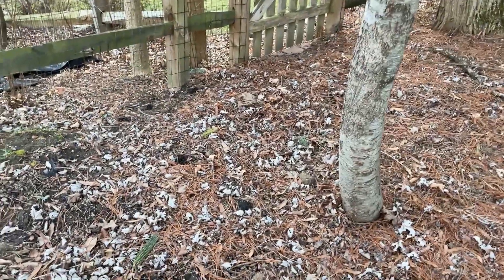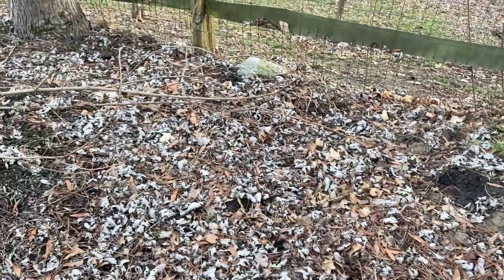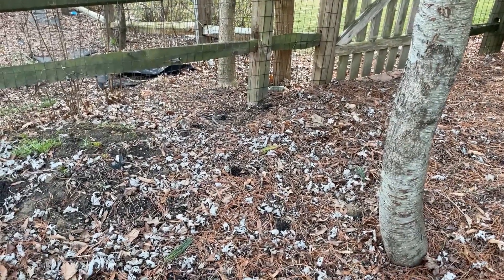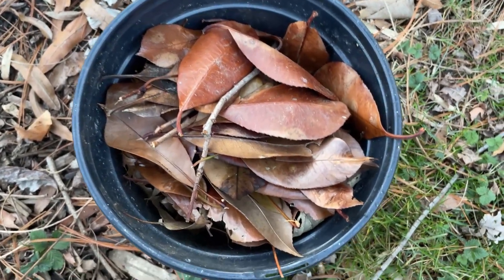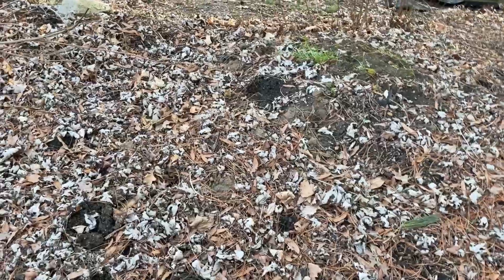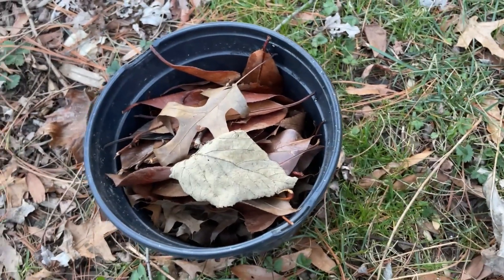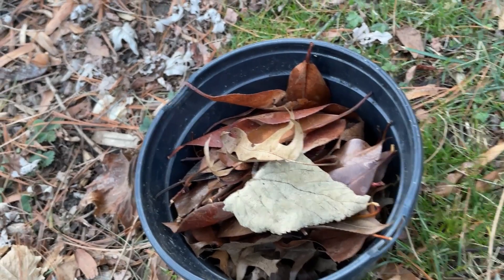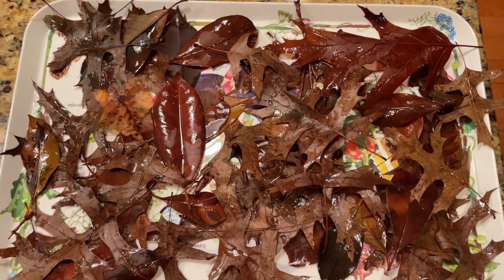How To Safely and Cheaply Collect and Prepare Leaves for your Aquarium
Leaves add a natural element to any aquarium, but when purchasing leaves online or in a fish store, they can be very expensive. So, I will show you guys how to collect leaves from nature for free, and how to ensure that they don't kill anything in your aquarium.